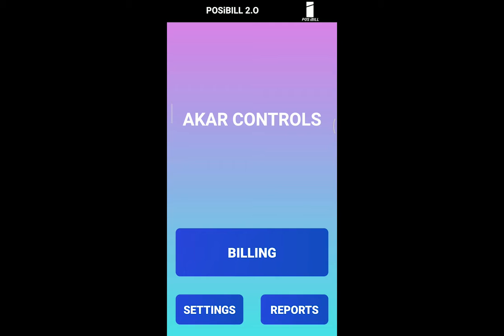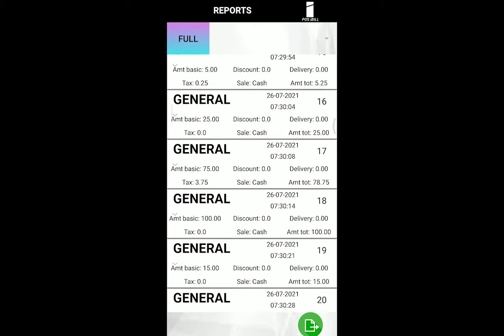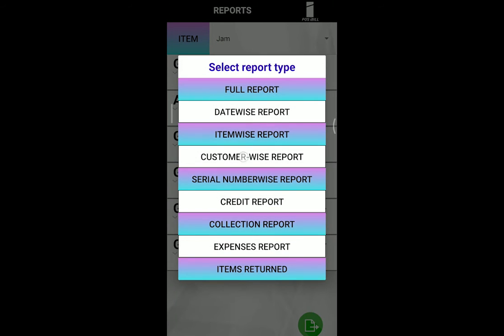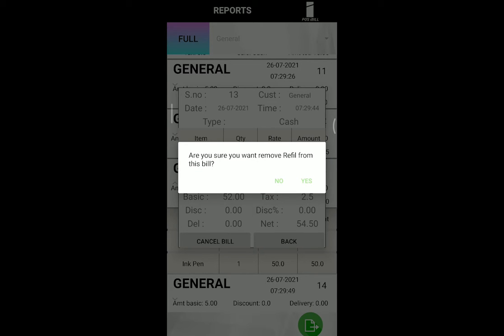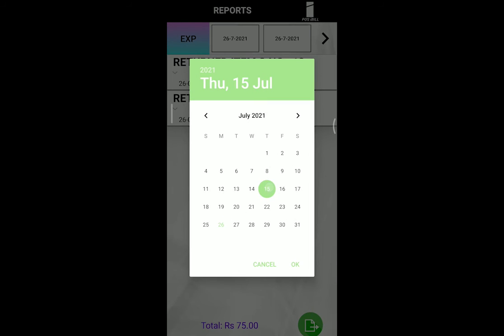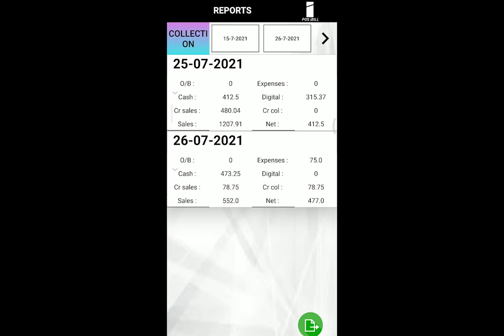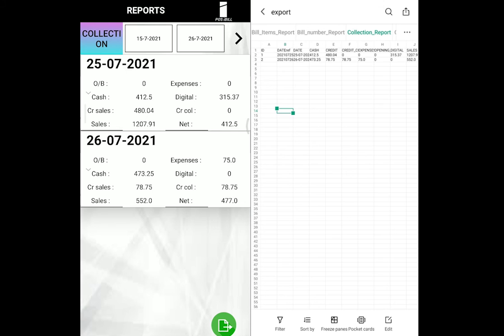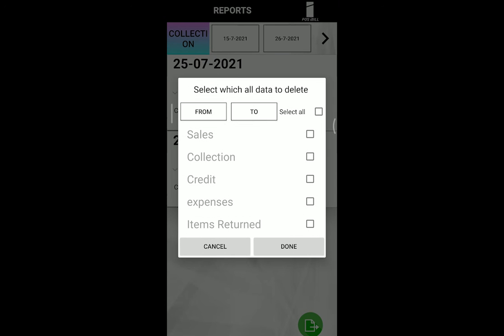POSiBILL 2.O - Tutorial - Reports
This video gives you details on reports in our POSiBILL 2.O app.
Various types report, void , credit, collection, sales, expenses, bill cancel.